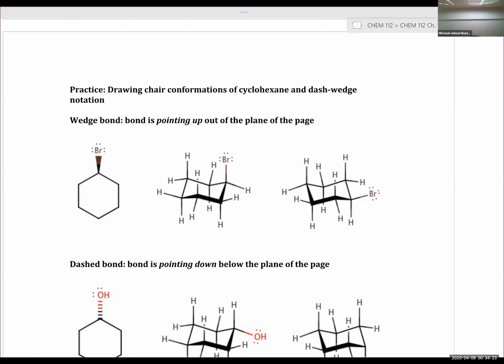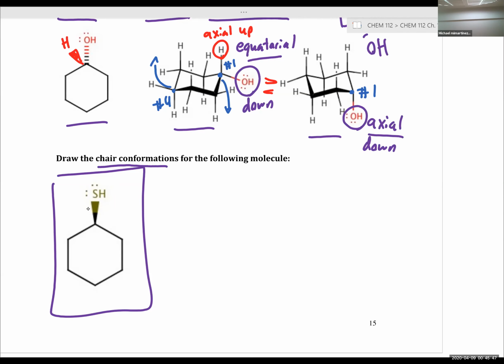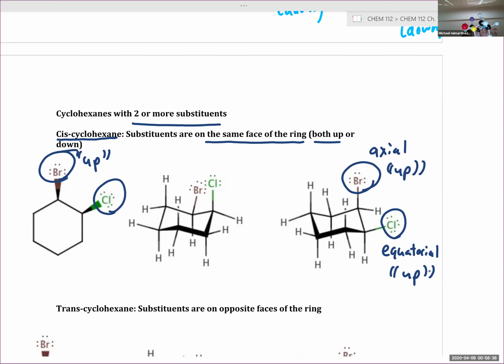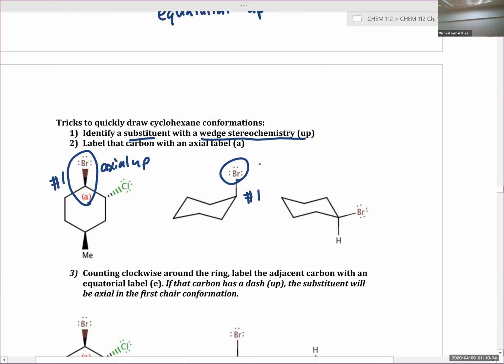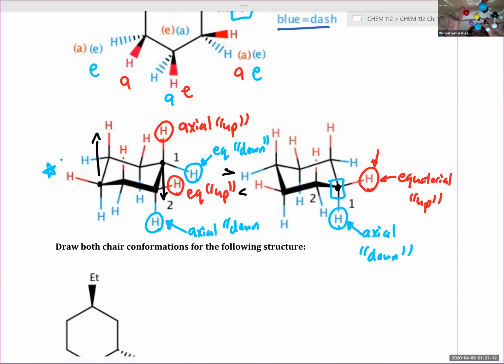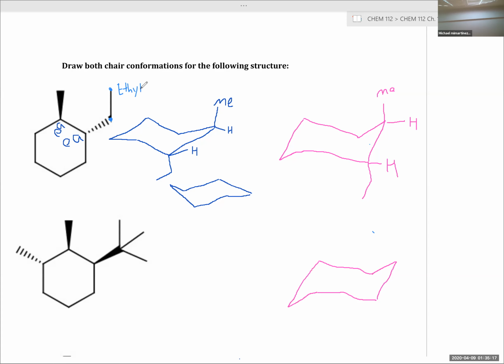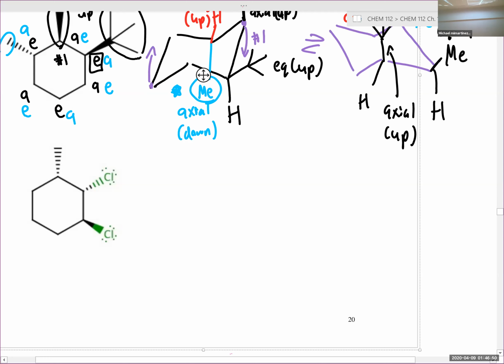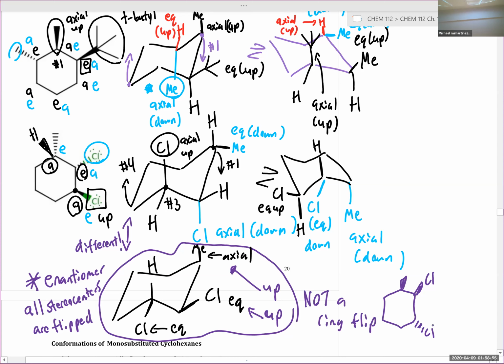CHEM 112 Lecture 4/8 Part 1